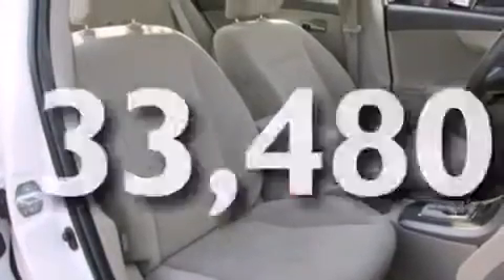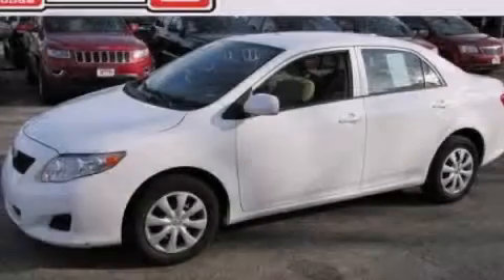2010 Toyota Corolla Chicago IL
We've been honored to serve the Chicago IL area , we promise that your experience at our dealership will exceed your expectations ! Year : 2010 Make : Toyota Model : Corolla Engine : 1.8L I4 Trans . : Automatic Exterior : White Miles : 33,480 South Chicago Dodge South Western Avenue Chicago , IL 60636 Used 2010 Toyota Corolla Chicago IL